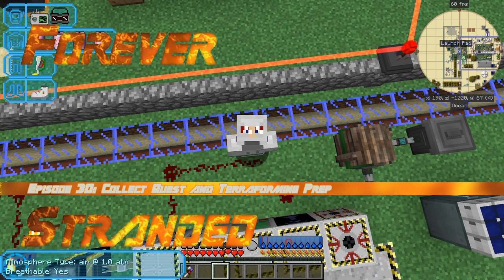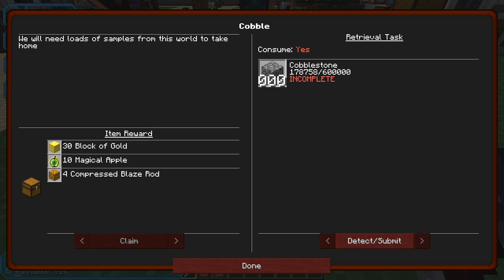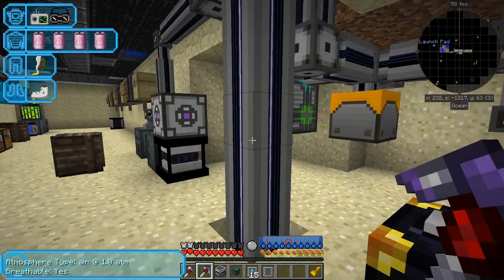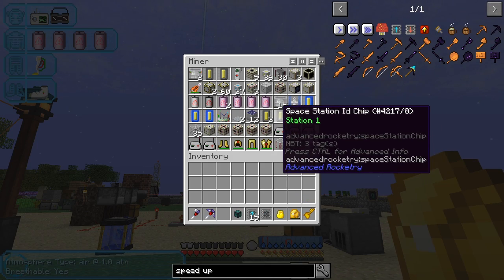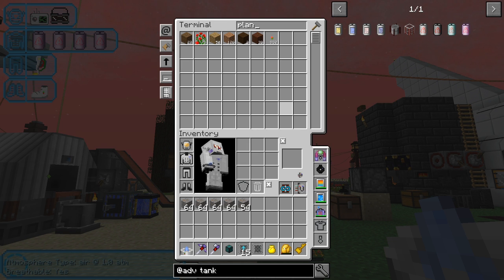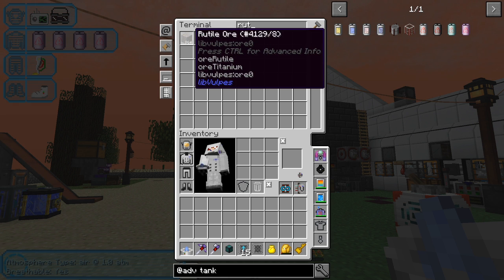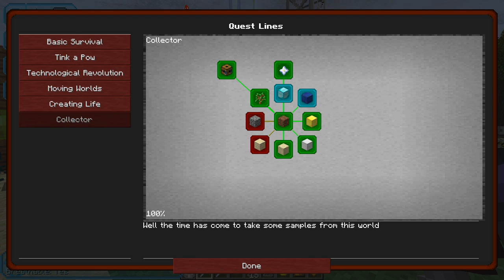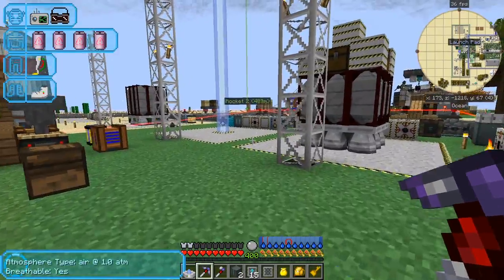Forever Stranded #30 - Collectors Quest and Terraforming Prep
In this episode we:
Submit cobblestone quest manually
Submit diamond blocks quest
Submit Lapis Lazuli quest
Look at the processing of sand for the sand stone quest.
Prepare some tanks - The wrong ones as it turns out.
Prepare another satellite chip

This video is the my thirtieth episode of Forever Stranded, a series of the Mod Pack by GWSheridan. Surviving in this pack is quite a challenge.

source = "${source}"
AudioDub(V, audio)
return last

    sx = 460
    sx = 70
    sy = 574
    sy = 460
    font="Copasetic NF"
    font="Gin Rai Italic"
    font_size=45
    fadein_frames = 0
    fadeout_frames = 90
    align = 5
    title_frames = 150

    last++ending

    ConvertToYV12(interlaced=false)
    tweak(bright=10)

BlankClip(width=1280, height=720)

MakeVideo(video, "Episode 30: Collect Quest and Terraforming Prep")